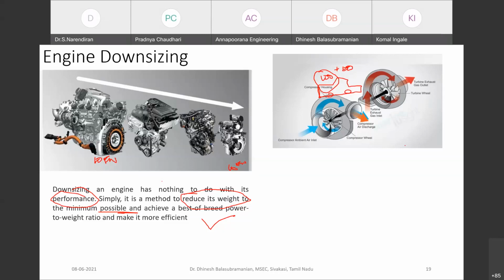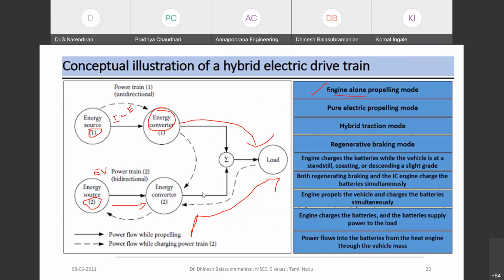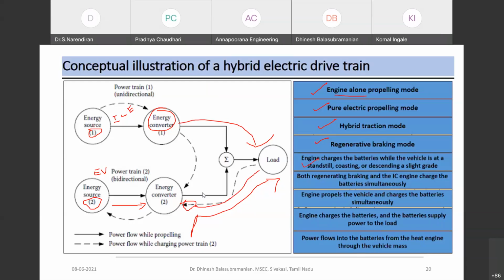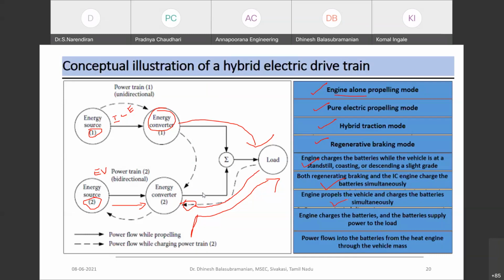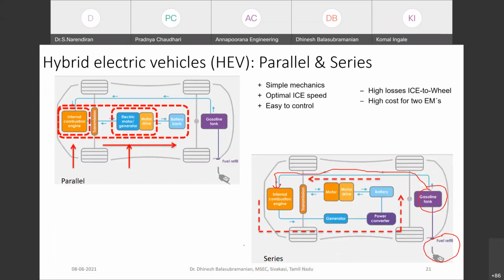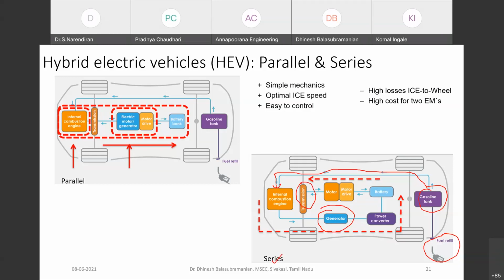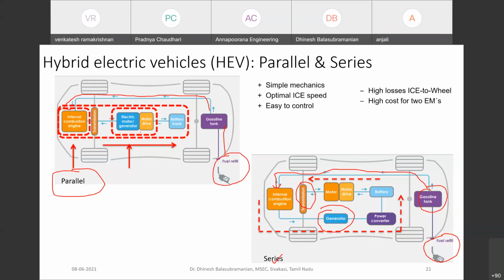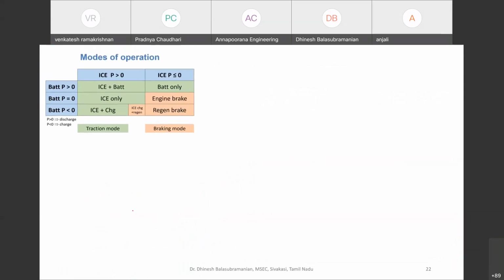AEC EEE ATAL FDP ON EMERGING TECHNOLOGICAL CHALLENGES IN ELECTRIC VEHICLE SESSION 4 DATE 08.06.21